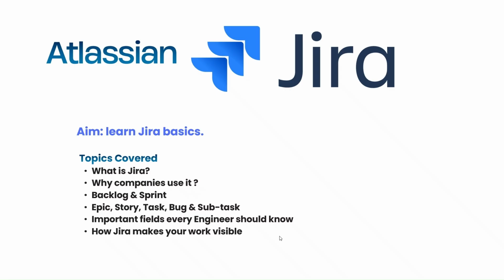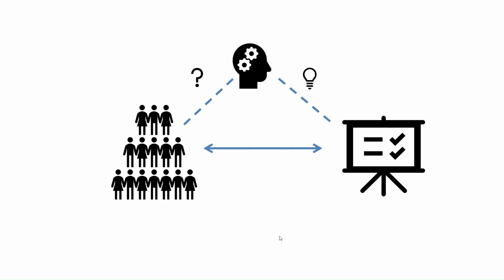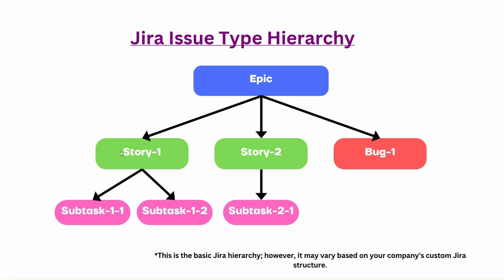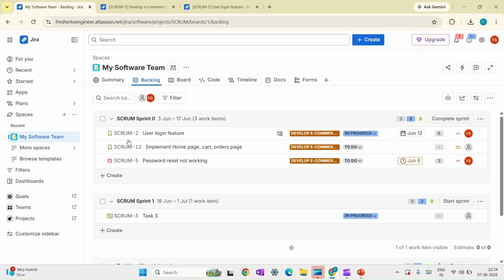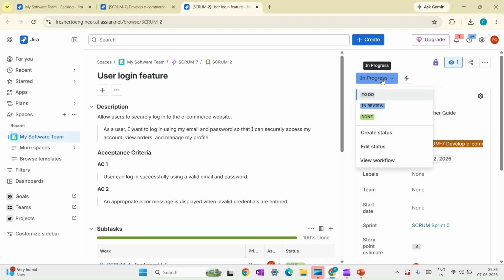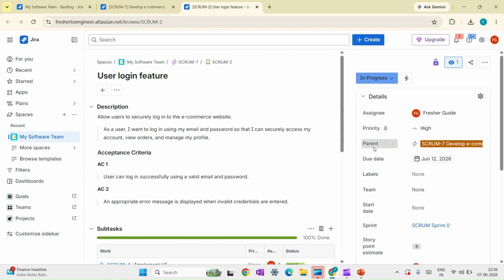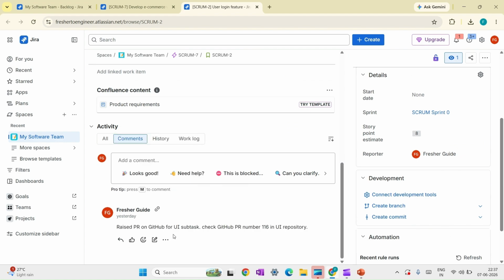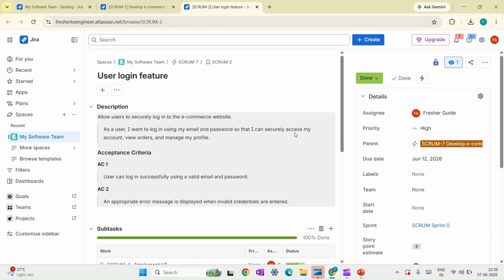What is Jira? Complete Jira Introduction for Freshers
In this video, we'll learn the basics of Atlassian Jira from a Software Engineer's perspective.

If you're a student, intern, or fresher entering the IT industry, Jira is one of the most common tools you'll encounter in software projects. This video focuses on the concepts you actually need to understand before joining a team.

Topics Covered:
✔ What is Jira?
✔ Why companies use Jira
✔ Backlog and Sprint
✔ Epic, Story, Task, Sub-task, and Bug
✔ Jira Issue Number
✔ Status, Assignee, Reporter, and Priority
✔ Story Points
✔ Comments and Work Tracking
✔ Why keeping Jira updated is important

This video is designed for beginners and does not require any prior Jira knowledge.

About Fresher To Engineer:
This channel helps students, interns, and freshers understand the tools, processes, and terminology used in real software engineering projects.